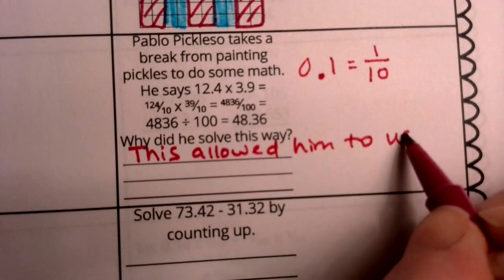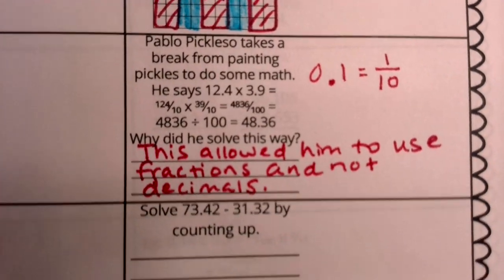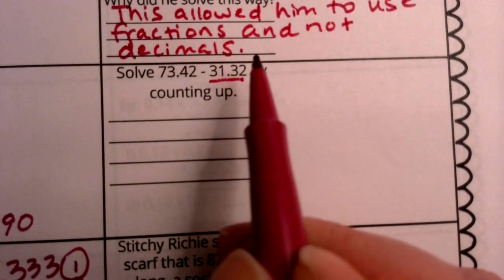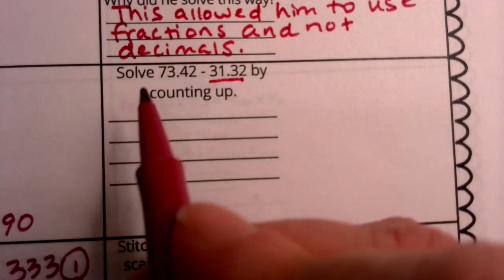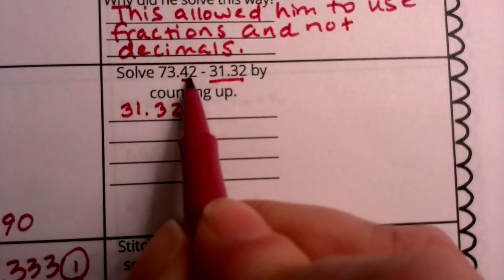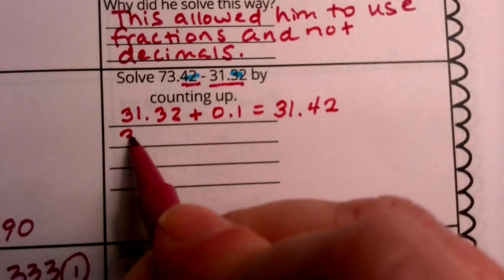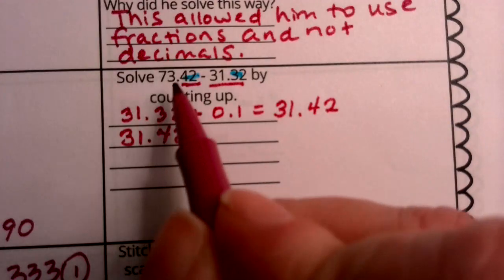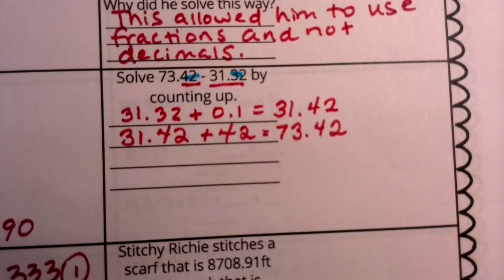Week 25 TUESDAY Spiral Review Illustrative Math Grade 5